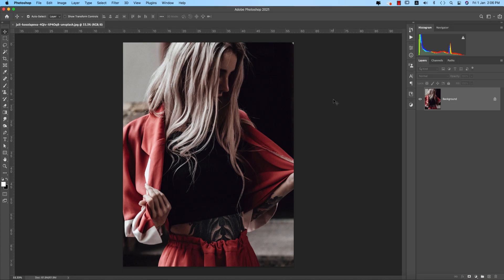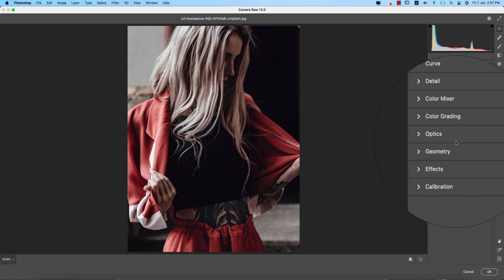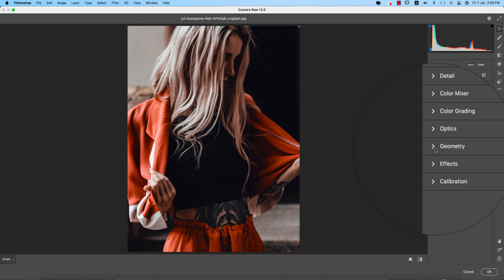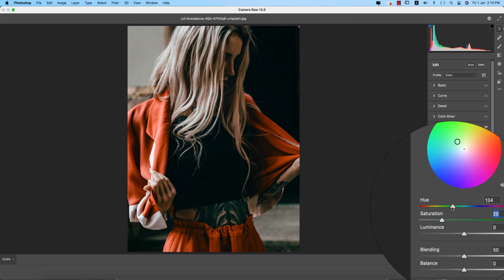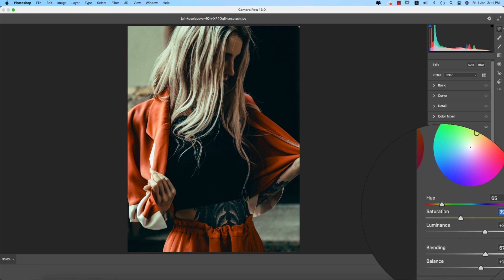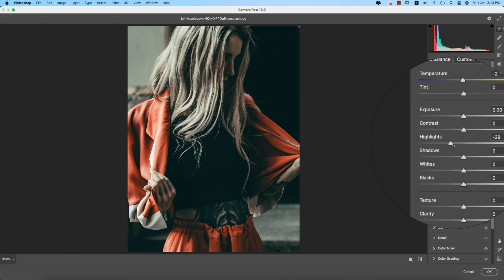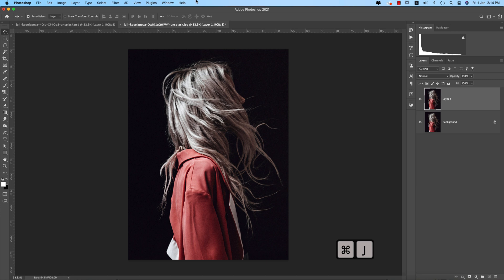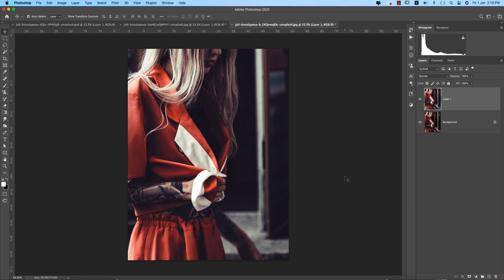Red cinematic preset photoshop 2021 | Camera RAW 13.0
🎵 Track Info:

Title: No Love by MusicbyAden

red cinematic tone photoshop,
cinematic color grading photoshop action,
piximperfect color grading,
fanji lanang photoshop
cinematic tone lightroom,
webflippy,
cinematic preset lightroom,
aqua and red lightroom presets download,
best cinematic presets for lightroom,,
cinematic indie preset,
best lightroom presets,
aqua and red preset lightroom mobile download,
asm arif,
asm arif prest ,
advanced color grading tutorial photoshop,
photoshop color grading presets,
color grading photoshop pdf,
color grading photoshop plugin,
easy color grading photoshop,
steal the color grading from an image with photoshop,
cinematic color grading photoshop,
cinematic color grading photoshop download,